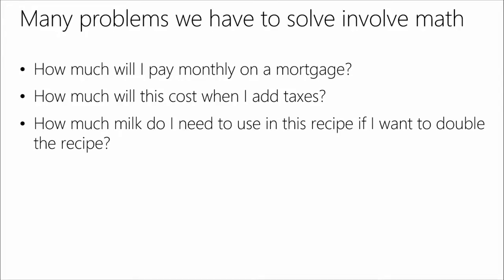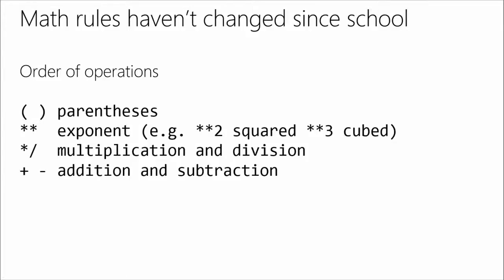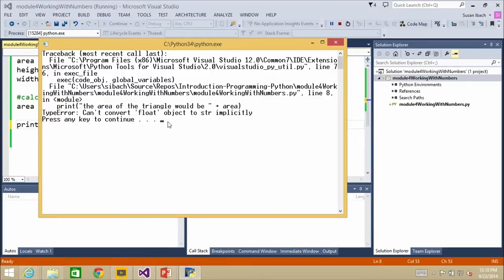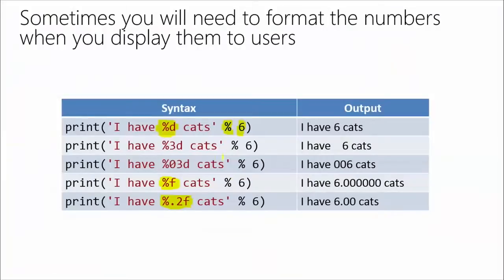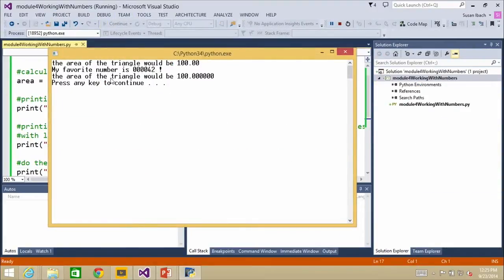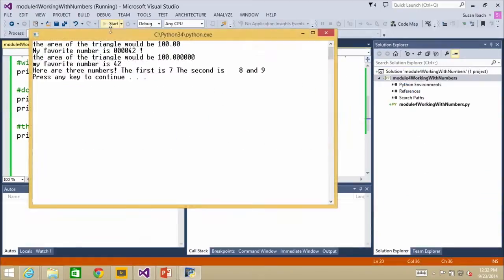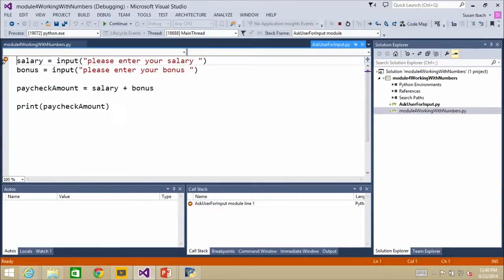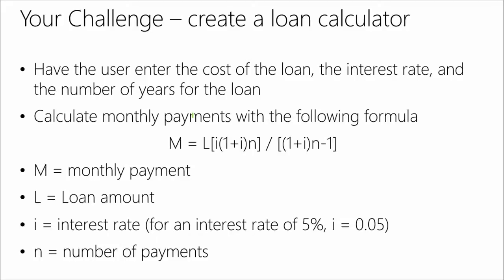Intro to Python Module 04